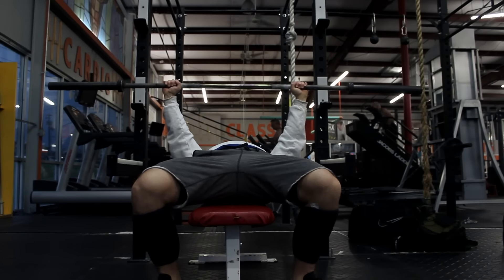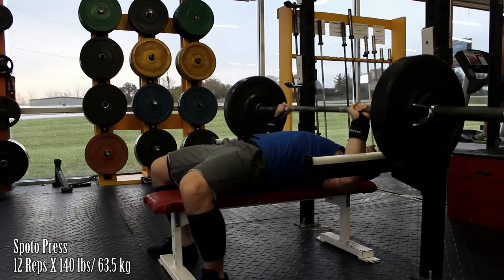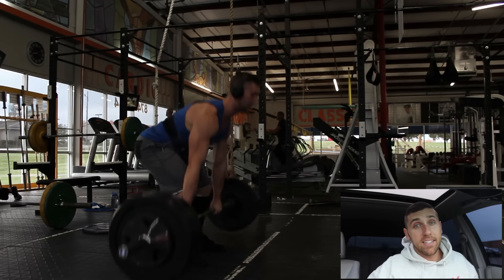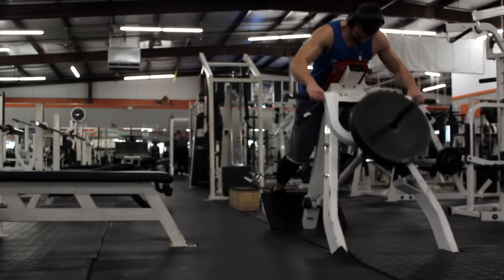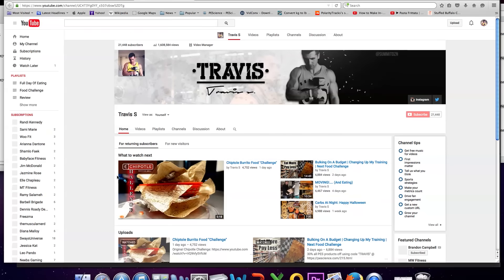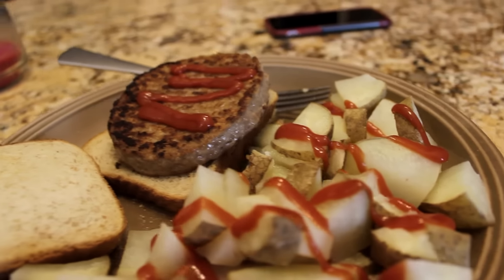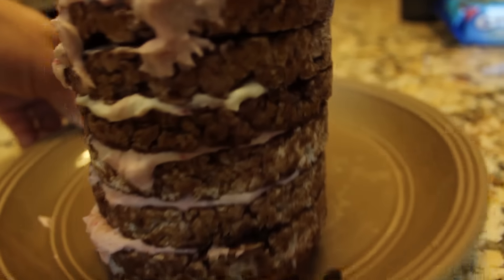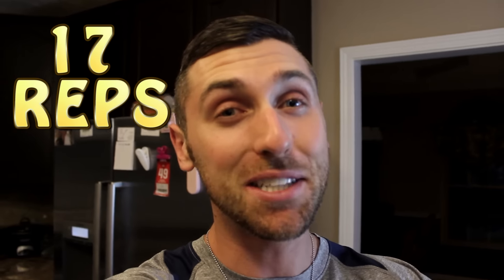Had To Give It Up | "Healthier" Dessert Option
Music From a commercial license agreement with both Jingle Punks and Audiomicro.

Song In Intro:  Settle for More
By F.S.T.I.V.L ft. Eden
Many have tried to find this online with no luck.  Unfortunately, I cannot make it available because it was given to me by the agreement mentioned above.

I know many people will look for a low fat dessert, low carb dessert, low calories, dessert, ect. ect.  Rice Cakes can be a great option for you as they provide a lot of volume and not a low of calories.  The protein icing is a great addition as well.  We continue on with the DUP training and talk about some channel upgrades!